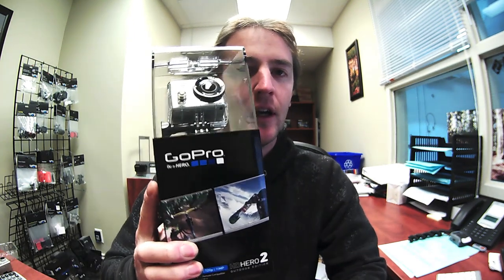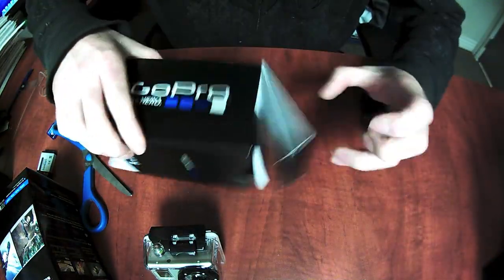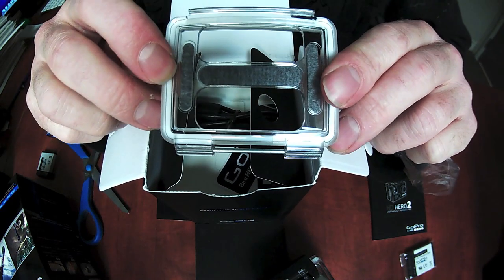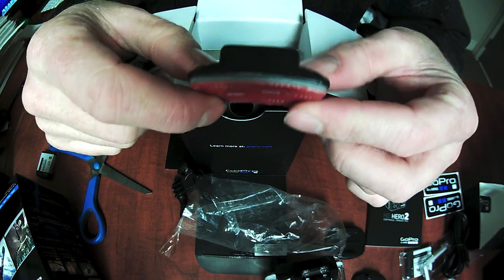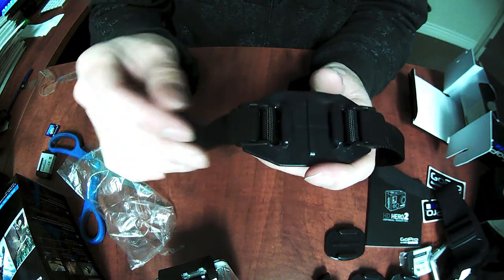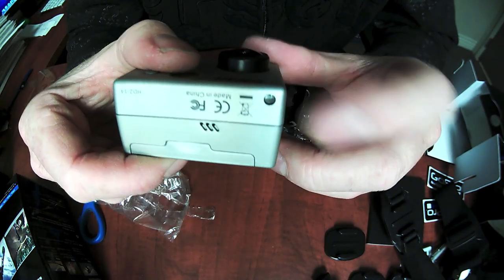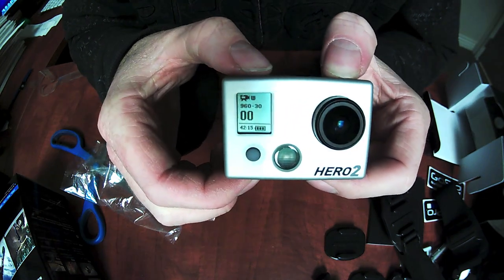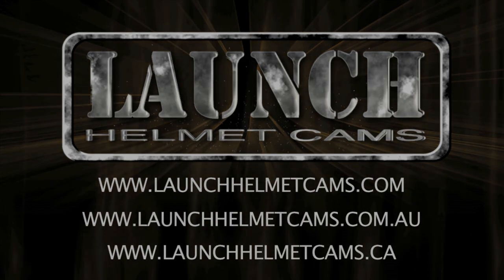Initial review of GoPro HD Hero 2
An open box review of the GoPro HD Hero 2 outdoor edition. This video shows the contents of the GoPro HD Hero 2 and shows some of the new features.